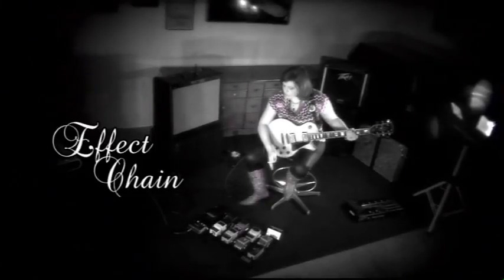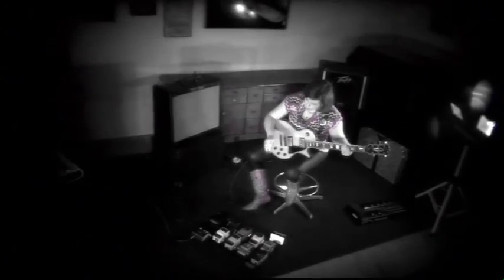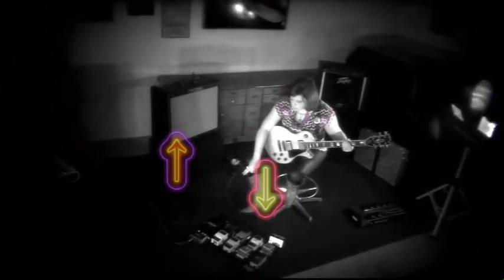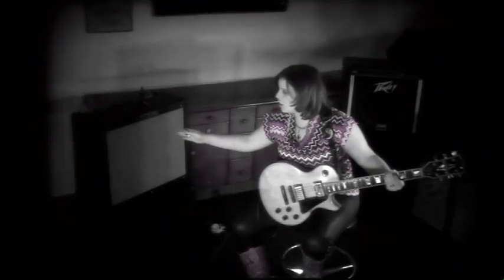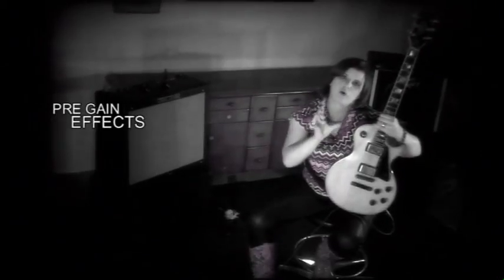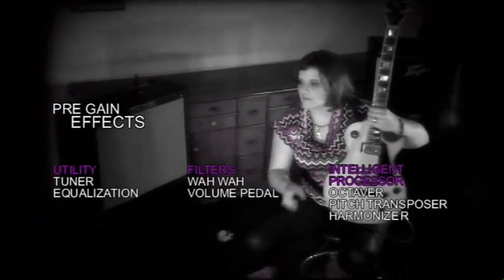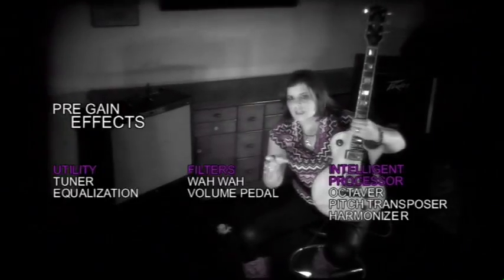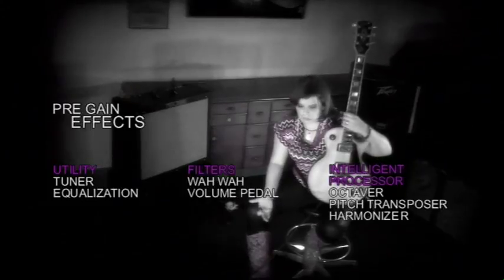MAVIC BUSH - COLOR OF SOUND FOR THE GUITAR (Intro)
This is  part of a full 45 mins video giving  an overview of some of the important elements that every guitar player frequently enquires about. Even though it is always very personal there are certain standards to begin with and grow from to become your own expert.   Hope you enjoy it.